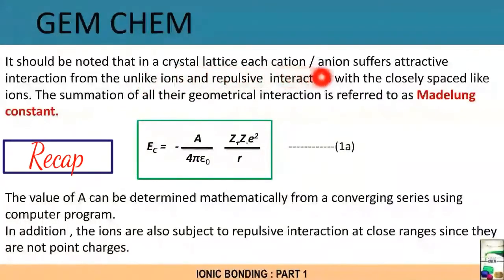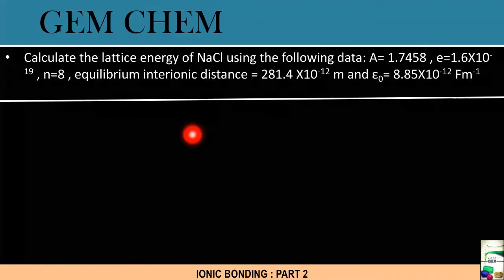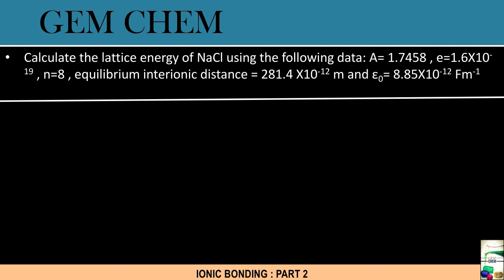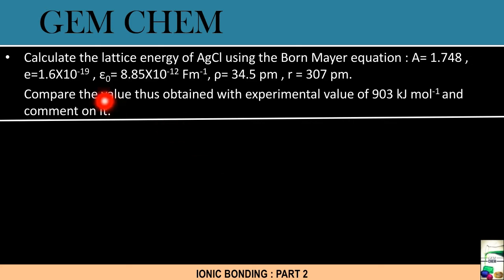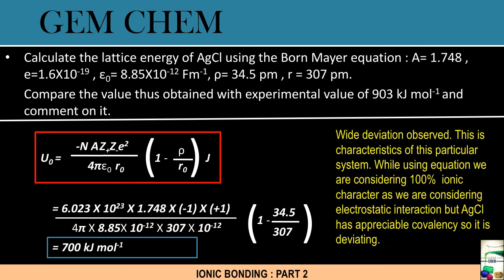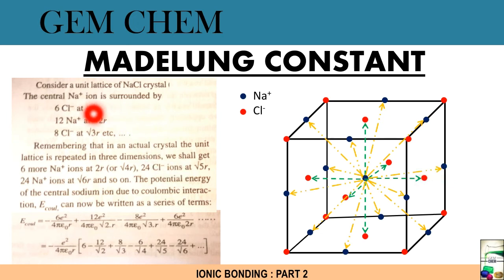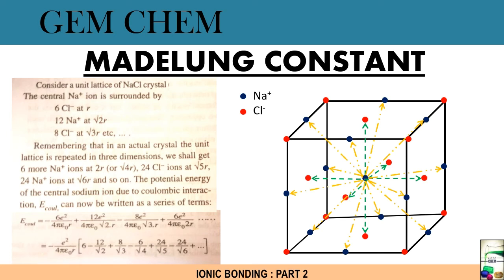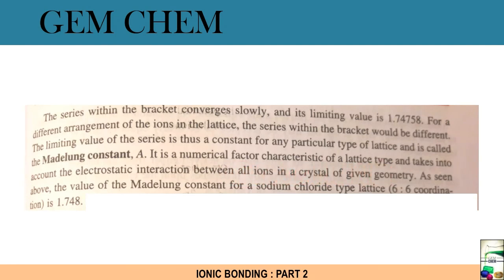Ionic bonding|BSc1st year|Part2|Madelungconstant|Latticeenergy|BornLandeequation|BornMayerequation